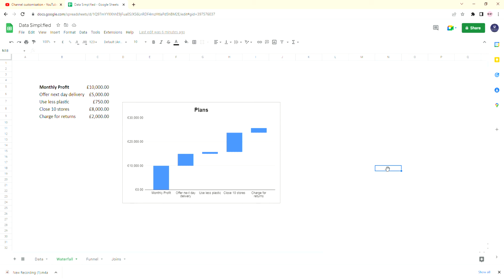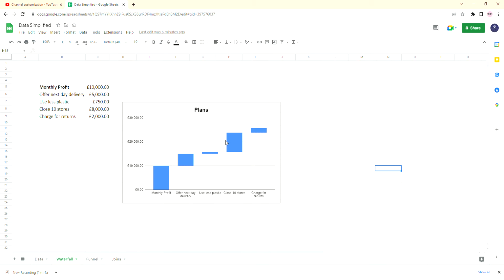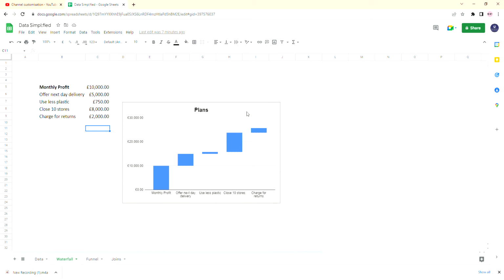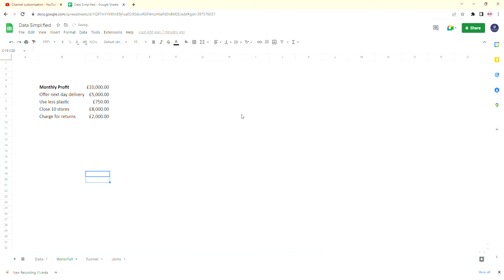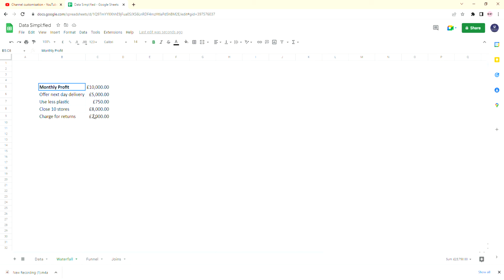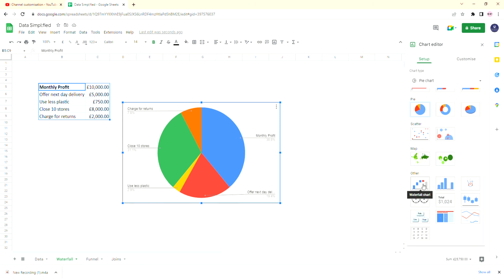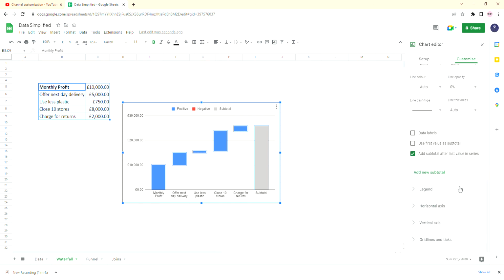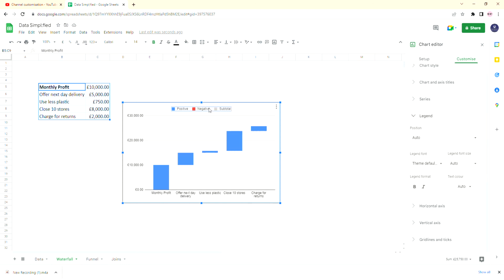How To Create A Waterfall Chart